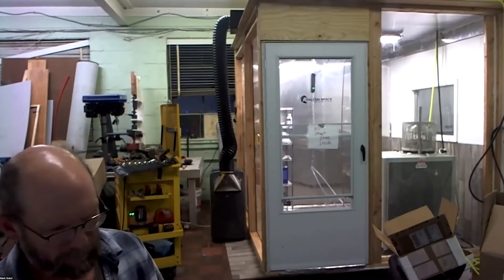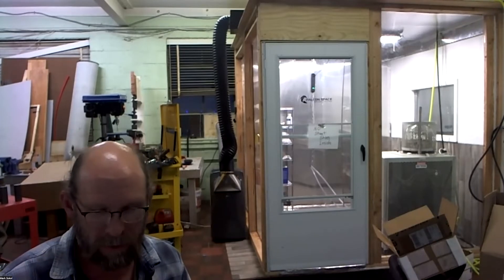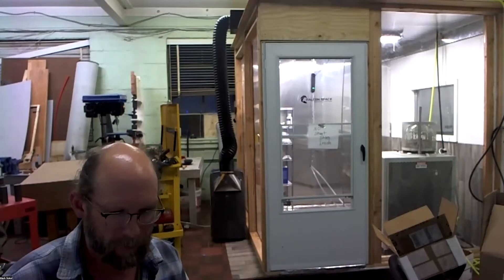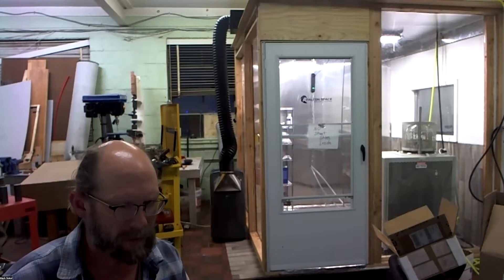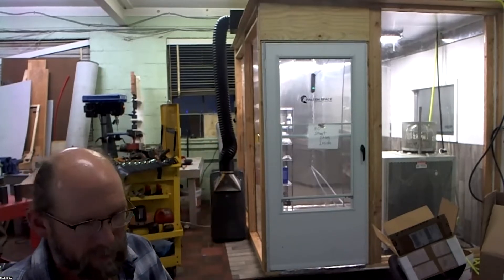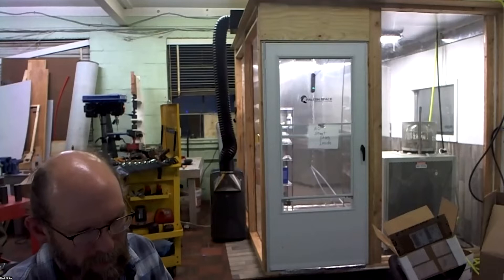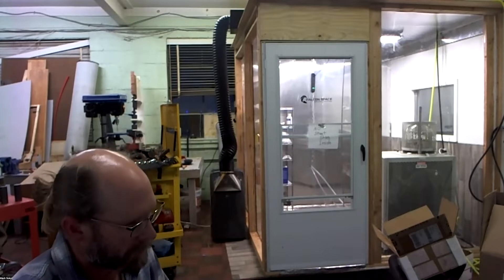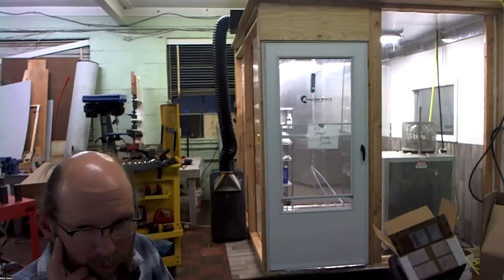APEC 6/11, Part #9 - Open Discussion - Vapor Deposition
- Drew joins Mark Sokol and Aidan Schaffer to discuss common practices & principles involved with their addition of a Vacuum Vapor Deposition machine for thin-film metamaterial manufacturing for use in various experiments including Alzofon.

In the June 11, 2022 session, Shreesh Holla presents on the QuantumLoop field propulsion technology, Jim Buckeyne proposes a mathematical model for Quantized Weight, and David Pares discusses the Variable Electromagnetic Drive. Mark Sokol & Aidan Schaffer provide detailed lab updates in preparation for their upcoming experimental marathon, and our ad hoc session features Apache UAP analysis by Michael Boyd and presentations by Phil Bouchard & Charles Crawford III.